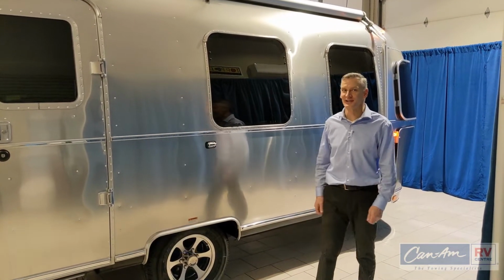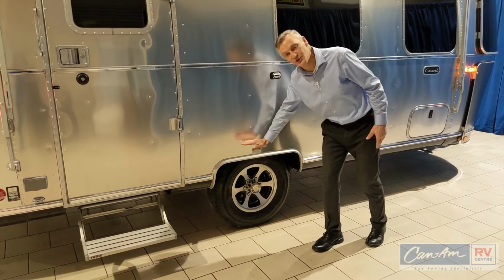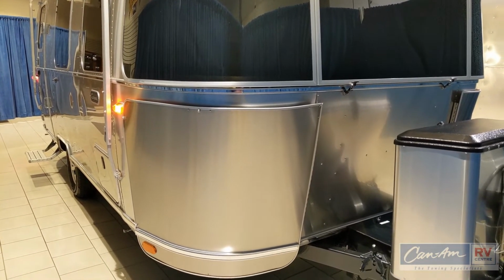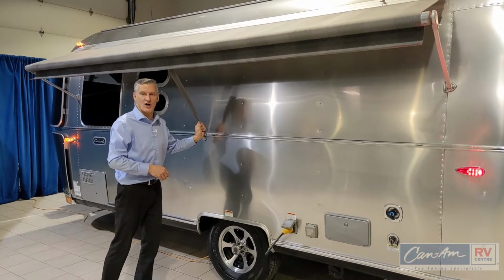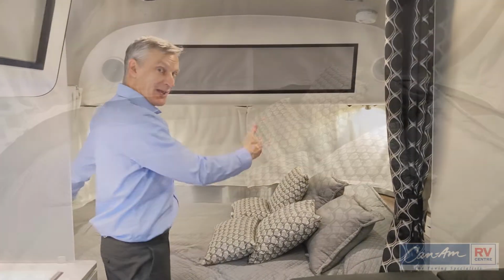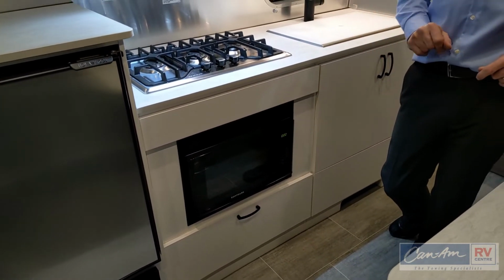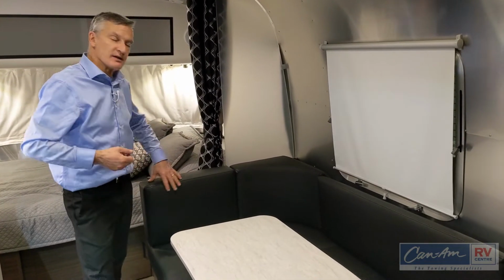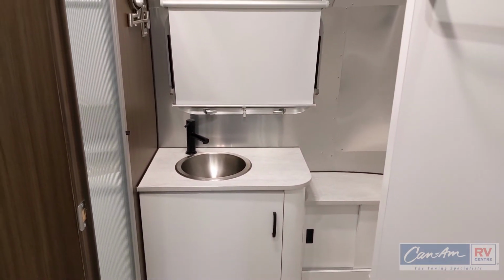Can-Am RV Centre - Airstream 22 Caravel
Can-Am RV Centre takes you through a walk through of the 2021 Airstream 22 Caravel

Can-Am RV Centre
The Towing Specialists
London, Ontario, Canada
Since 1970

canamrv.ca